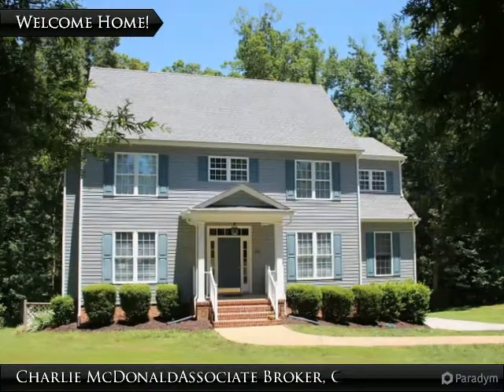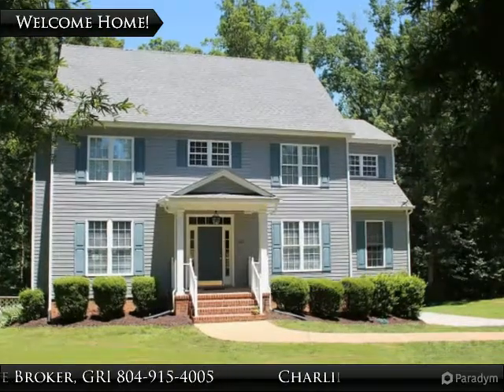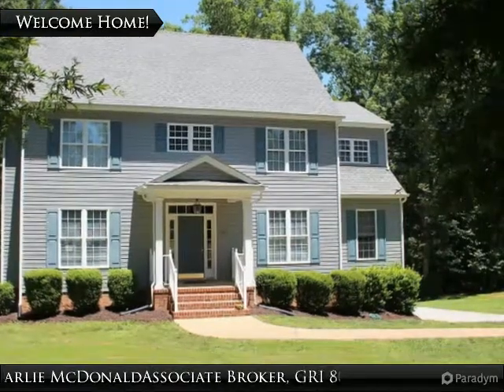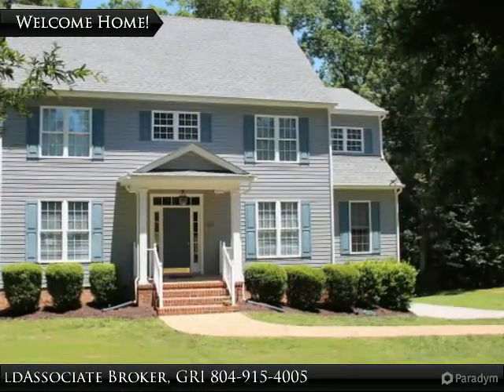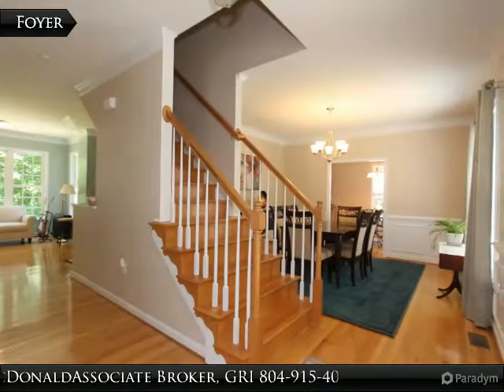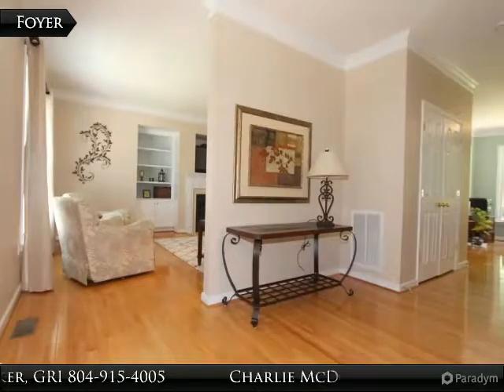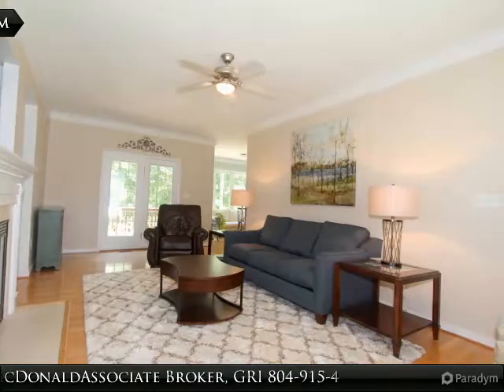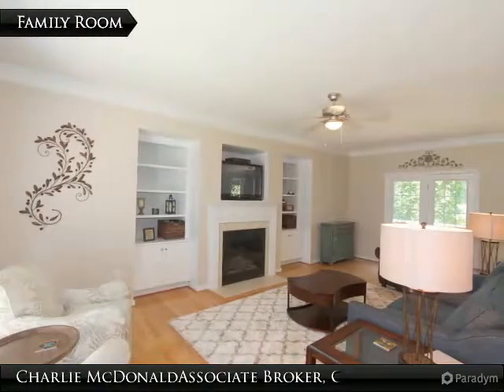1442 E Overlook Dr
1442 E Overlook Dr
Powhatan, VA 23139
$369,950, 4 bed, 2.5 bath, 2,488 SF, MLS# 18 TBA

Welcome Home! Double-Lot Home situated on a quiet loop near the lake and Golf Course at Mill Quarter in Powhatan. Finish-able Basement complete with Stub-Ups for Bath along with a Finish-able Third Floor for your Family to grow. Oversized Two Car Garage.

Vinyl Siding, Hardwood Floors, Formal Dining Room, Family Room, Deck, Large Eat-In Kitchen and Sun Room.

Presented By:
Charlie McDonald Associate Broker, GRI, Berkshire Hathaway HomeServices PenFed Realty